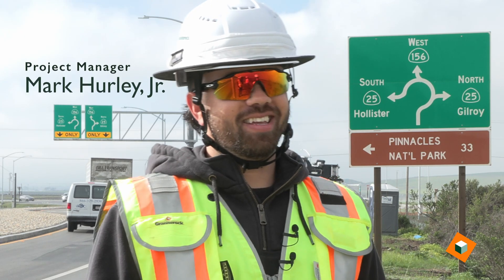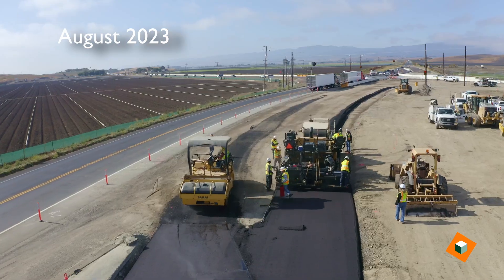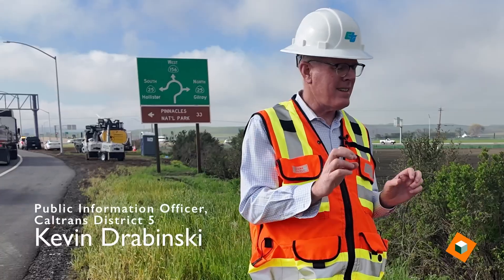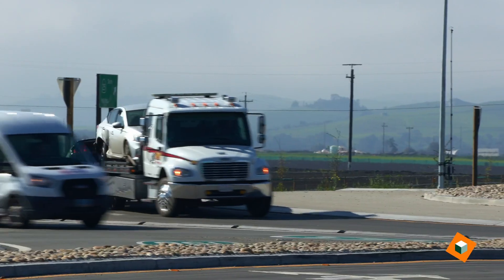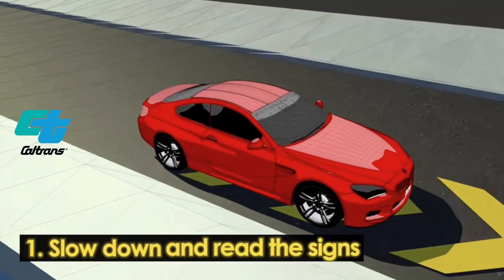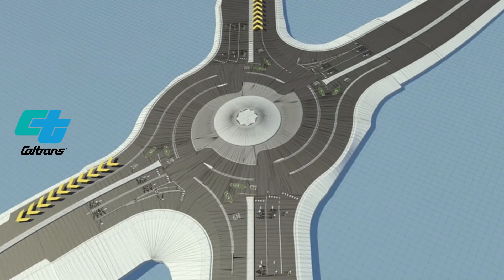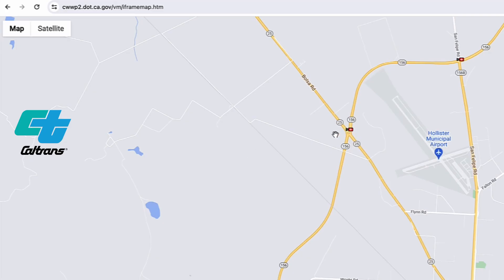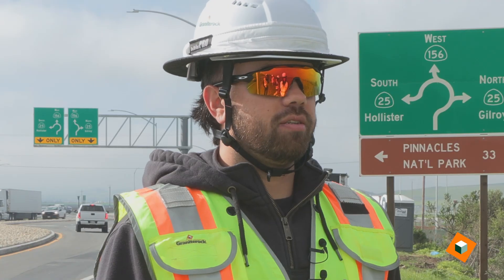California's first turbo roundabout built by Graniterock in San Benito County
Driving innovation!
Graniterock is proud to lead the charge in revolutionizing California's transportation infrastructure with the construction of the state's first turbo roundabout, constructed in San Benito County at the critical intersection of Highways 25 and 156.
What's a turbo roundabout?
It’s not your average traffic circle! Designed for maximum efficiency and safety, this traffic solution combines the benefits of a traditional roundabout with enhanced features tailored for high-volume intersections.
By incorporating advanced design elements such as raised splitter islands, dedicated lanes and geometric improvements, the turbo roundabout promises a smoother, more intuitive driving experience for all motorists.
Best of all, safety is at the forefront of this project.
At the intersection of Highways 25 and 156, where traffic volumes can be heavy and accidents had been common, the turbo roundabout represents a major safety enhancement. With its reduced conflict points, controlled vehicle speeds and clear signage, drivers can navigate with confidence, significantly reducing the risk of collisions and improving overall road safety.
So, buckle up and get ready to experience the future of transportation as we pave the way for safer, more efficient travel on California highways.